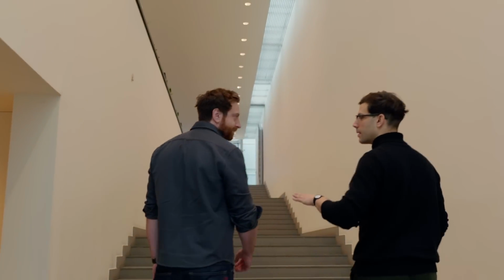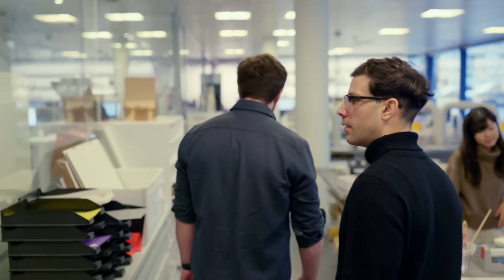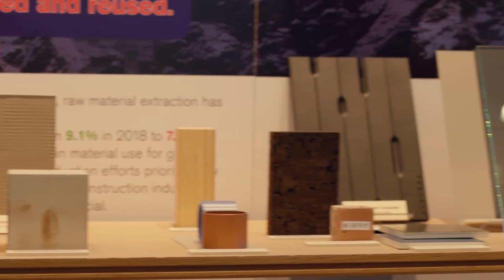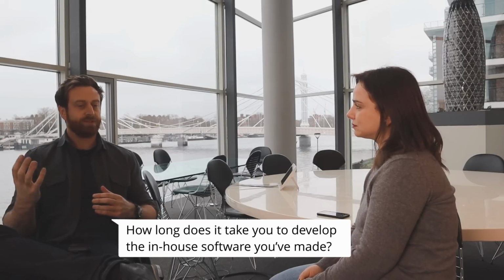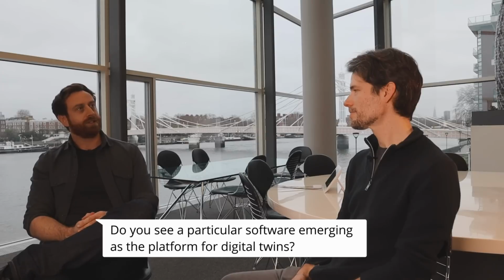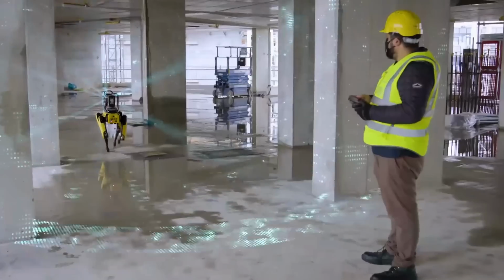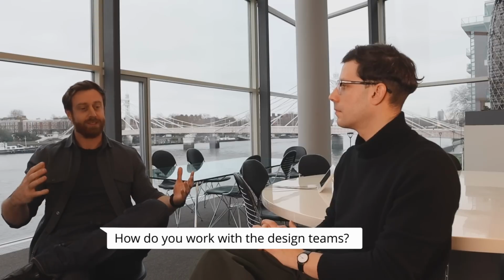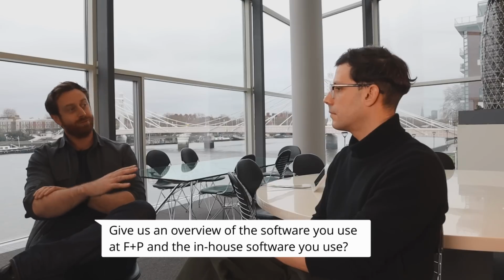EP 4 | ArchiTech Office Tours | Foster + Partners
Join us on our forth Archi-Tech Office Tour where we tour around prominent offices and sit down and talk with the tech people behind the scenes of the projects you see online.

In this episode we tour the one and only Foster + Partners office in London with their Applied Research + Development (ARD) Team. Marios Tsiliakos tours us around the Foster + Partners campus before we sit down with the ARD team including Martha Tsigkari, Adam Davis and Khaled ElAshry to talk about the various tools and technologies the team are working on within the office.

00:00 Introduction
00:41 Hello Marios
02:29 The Office Tour
03:25 Film and Viz Team
05:14 The Model Shop
10:20 Materials Research Center
12:10 Hello Martha Tsigkari
12:35 What is the ARD Team?
16:08 Deciding what Technologies to Explore?
17:59 How do you Work with the Design Teams?
20:15 How has Technology shaped F+P?
21:43 How long does it take to develop these tools?
25:10 How are you using AI in F+P
29:00 What do you look for when hiring for the ARD team?
32:37 What excites you about the future?
33:52 Hello Adam
34:06 How has Technology Evolved at F+P
37:20 Whats your area of focus in the ARD team?
42:10 What is a Digital Twin?
45:30 Is there an Emerging Digital Twin Software?
48:31 Parallels Between the Computational era and Ai era?
52:32 Hello Khaled ElAshry
56:40 How are you Experimenting with Robotics?
01:00:15 The Rise of Humanoid Robotics
01:02:15  Hello Marios Tsiliakos
01:03:10 Architect turned Software Developer
01:07:00 How does the Computational Team work with the Design Teams?
01:11:02 What is Hermes?
01:14:43 What software do the F+P Designers use?
01:19:27 How can Architects get into Computational Design?
01:22:57 Outro